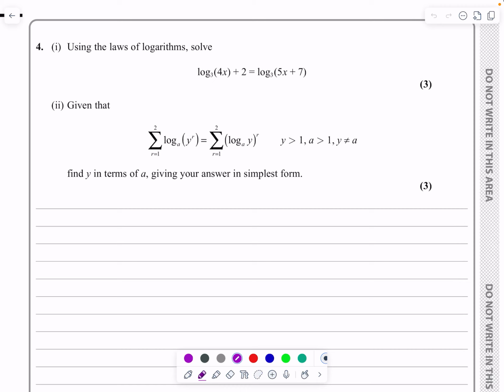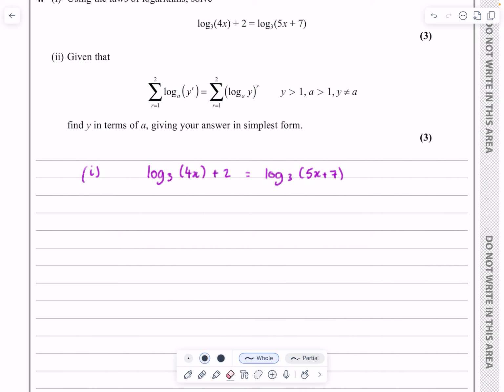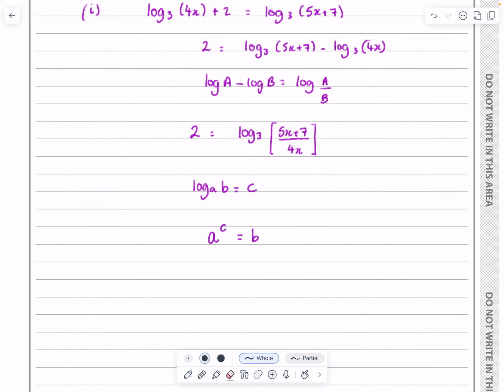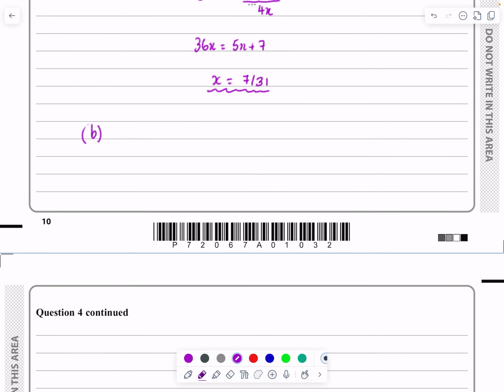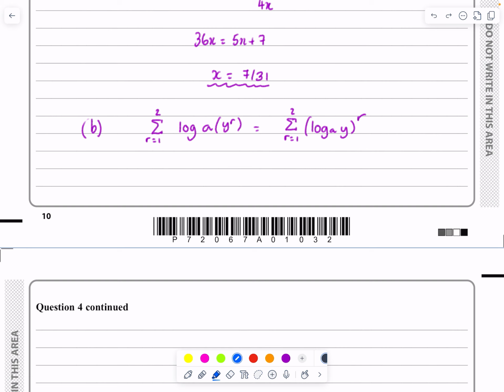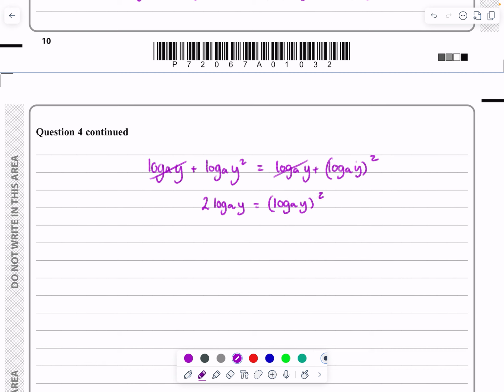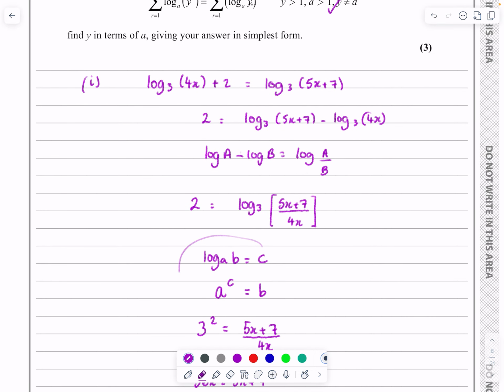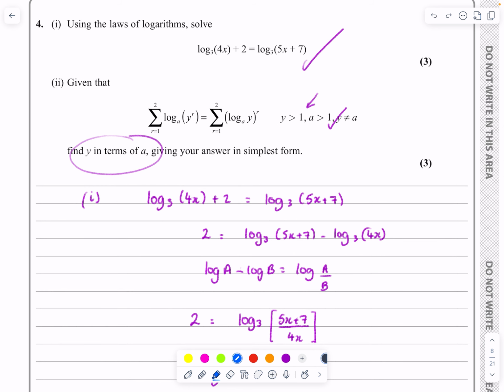IAL, Edexcel, Jan 2023, P2, Q4, Exponentials and Logarithms, Sigma Notation, Pure, Peters, WMA12/01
IAL, Edexcel, Jan 2023, P2, Q4, Exponentials and Logarithms, Laws of Logarithms, Solving Equations using Logarithms, Sequences and Series, Sigma Notation, Pure, Nick Peters, WMA12/01